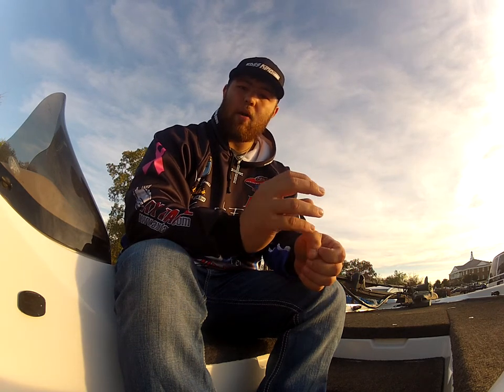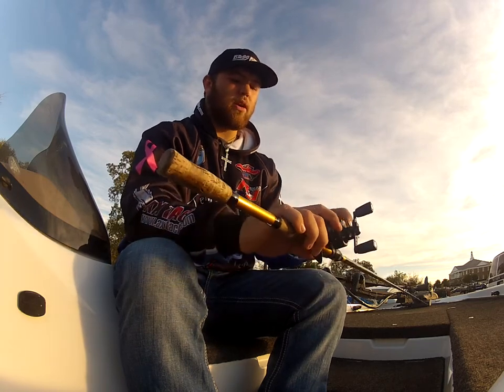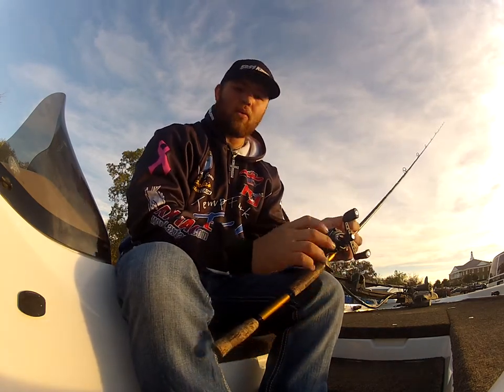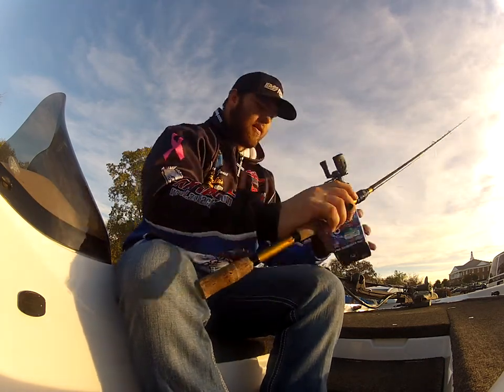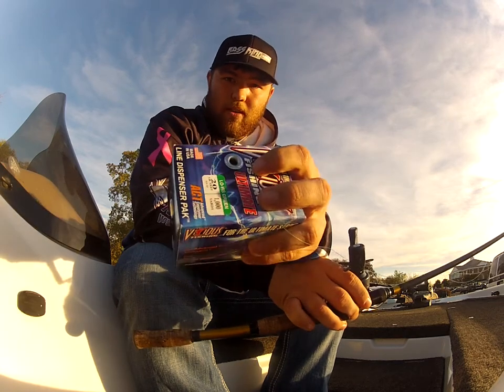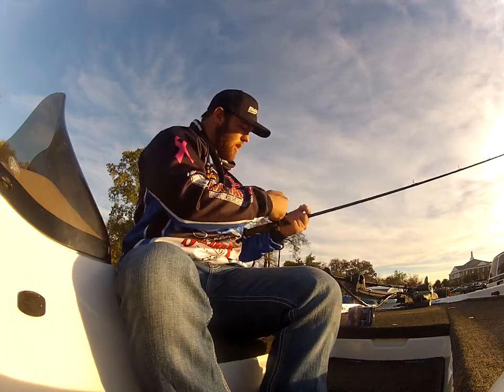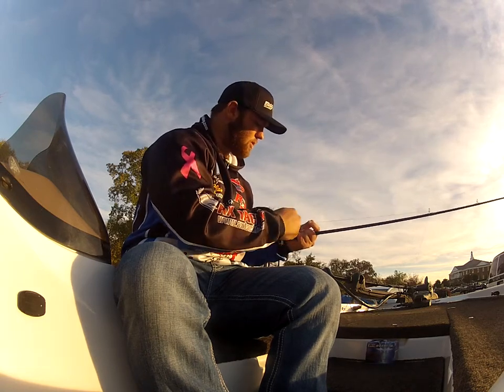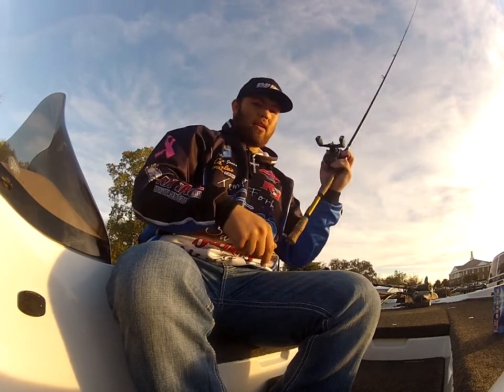How to spool fishing line on your rod and reel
In this video, I will demonstrate how I utilize vicious ultimate fishing line packaging as my line spooling dispenser. This is an inexpensive quick, easy, time and line saving way of re-spooling your fishing line. I use this trick with all my vicious fishing line in the 1000yrd spool sizes.